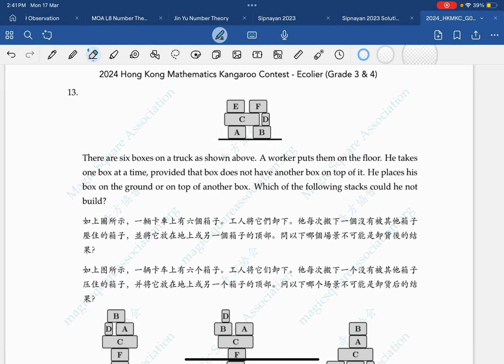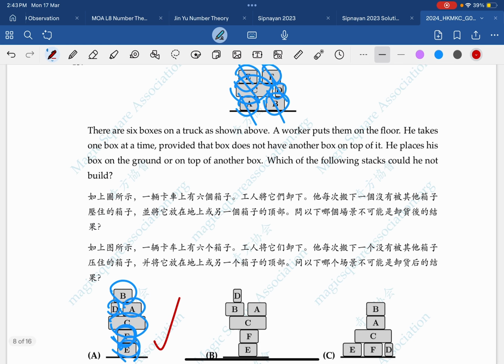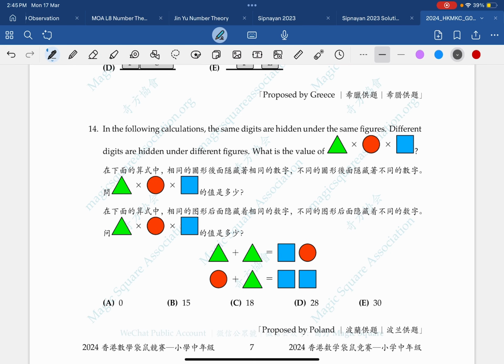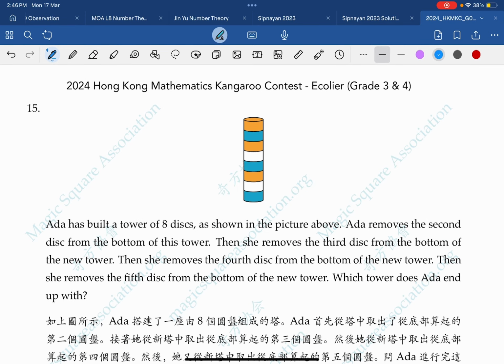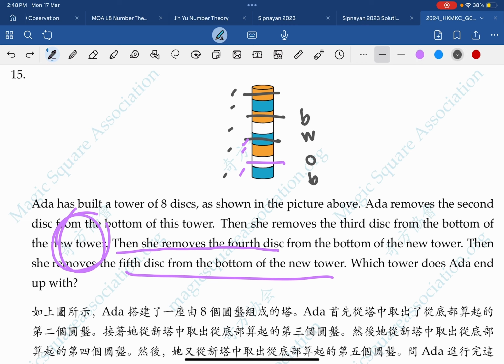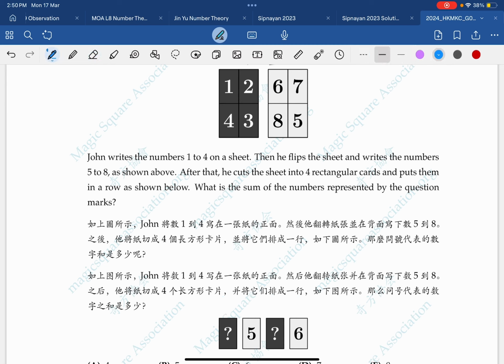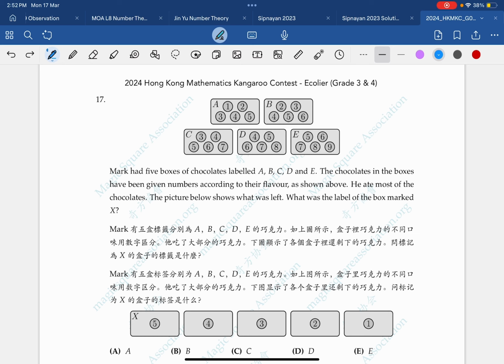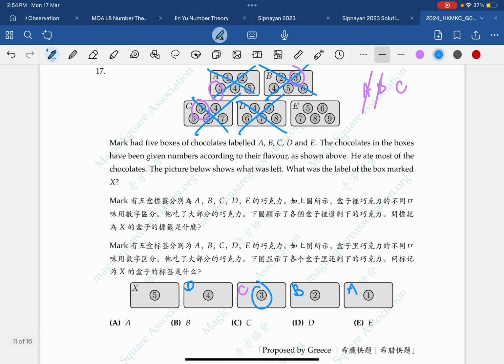2024 HKMC Part 2 2